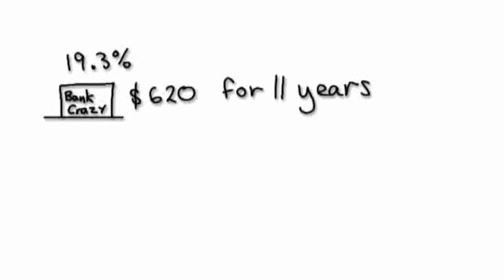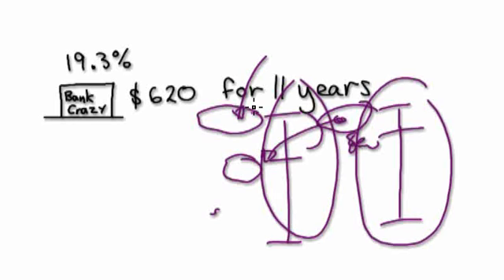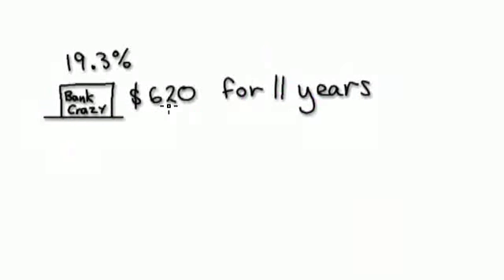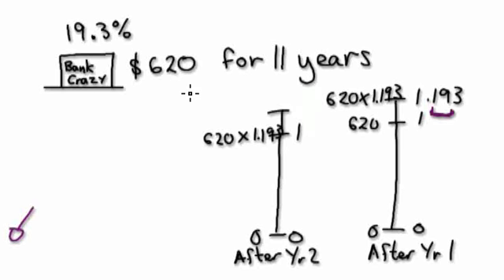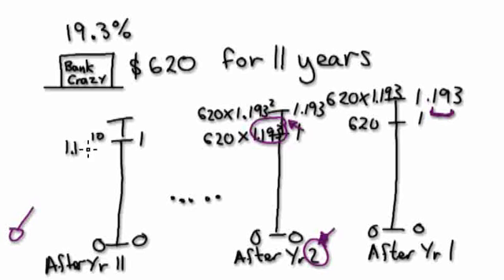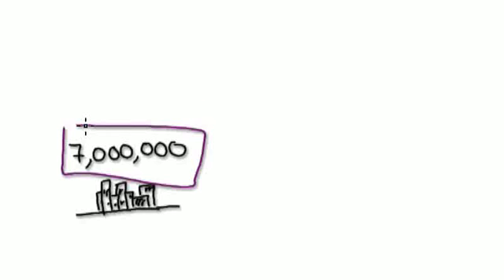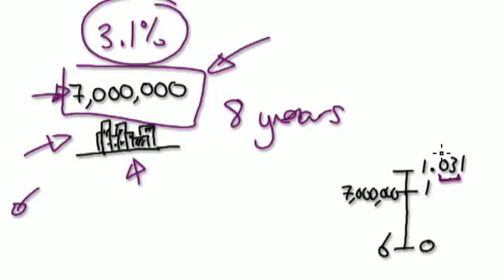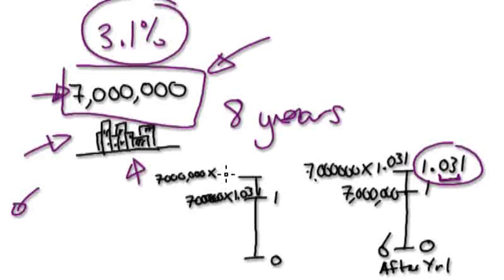Video 399 - Percentages - Compound Interest - Practice